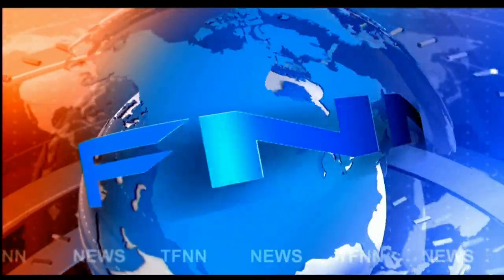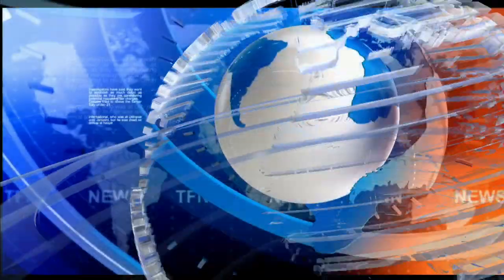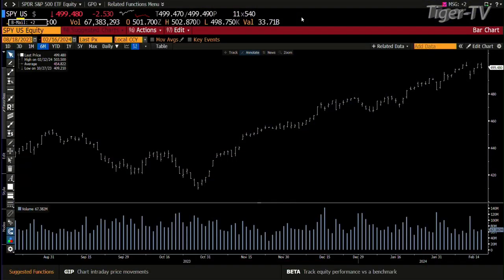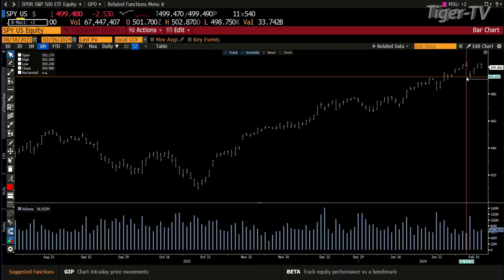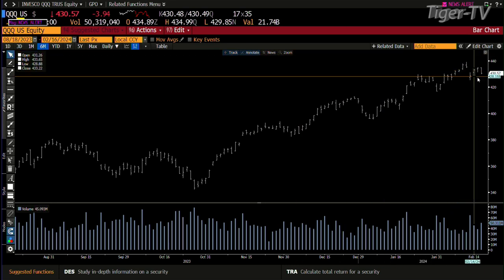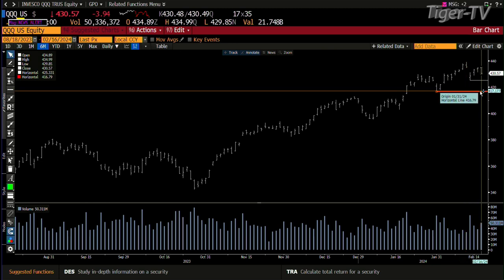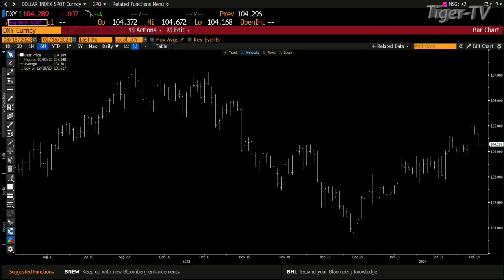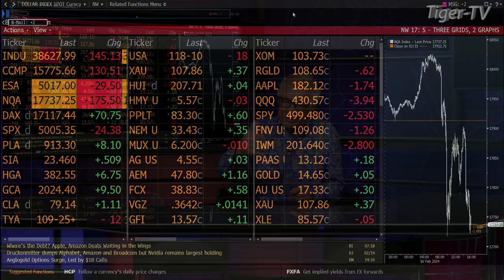February 16th 4PM ET Market Update on TFNN - 2024